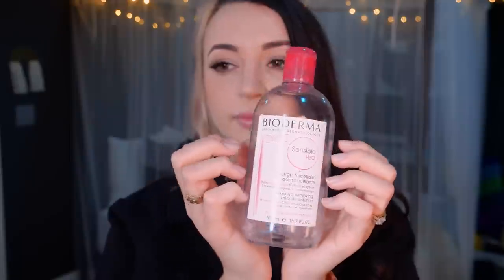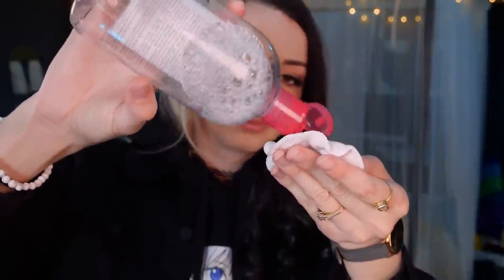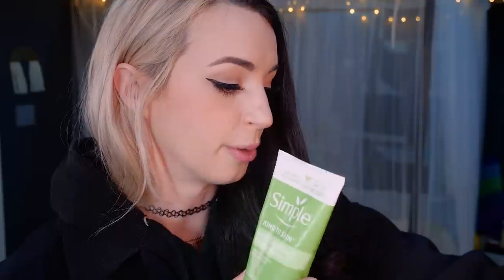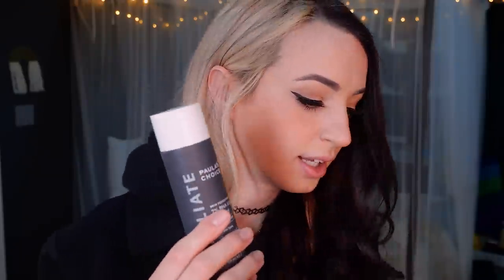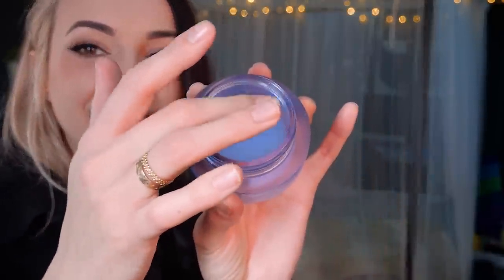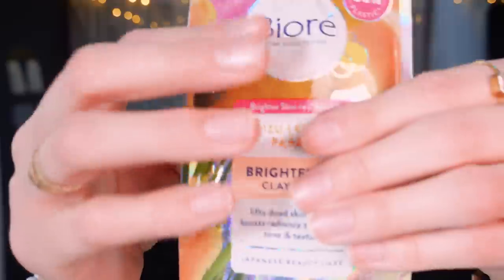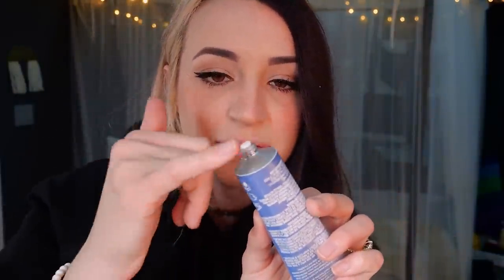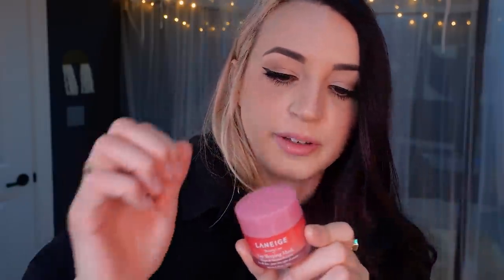ASMR | Big Sister Helps You with Skincare :)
Yaaay more skincare videos! Sometimes I know all the choices and products can be very overwhelming, so leave it up to your big sis!

(PS, the Bee Movie is premiering on Feb 27th!! I'll be watching it live on my Twitch at the same time too :))

My upload schedule:
►New Spotify audio every Friday